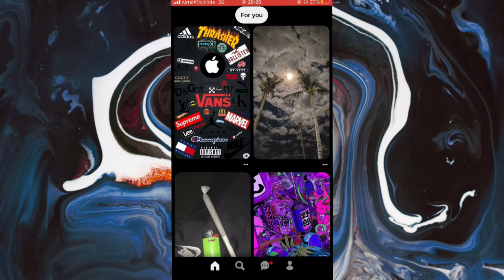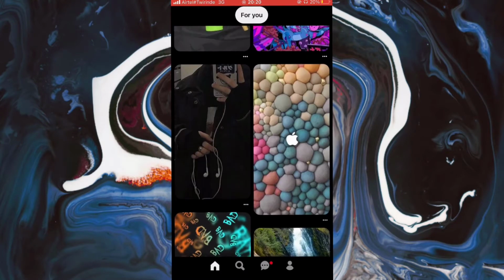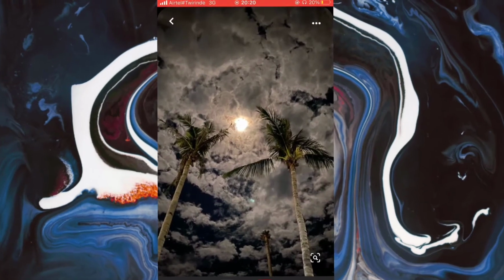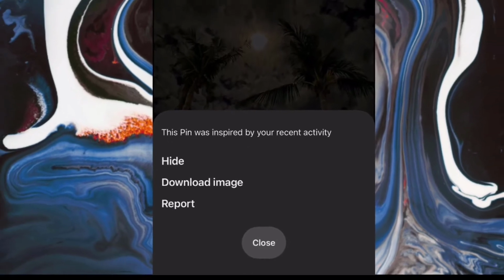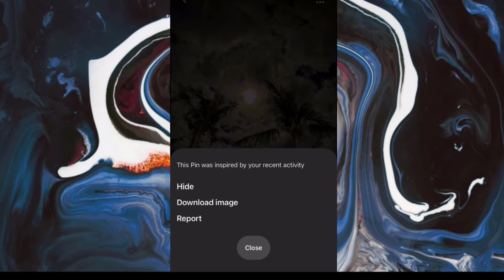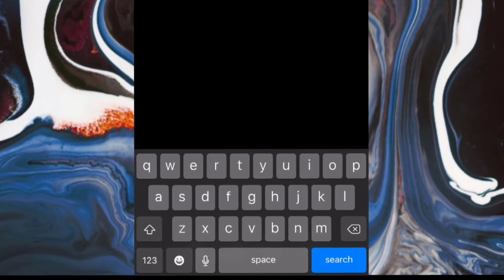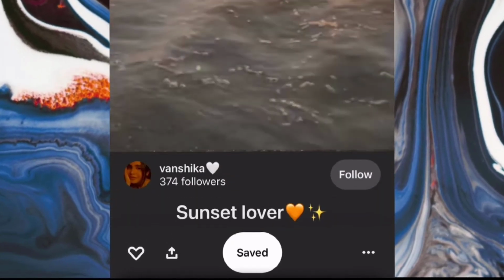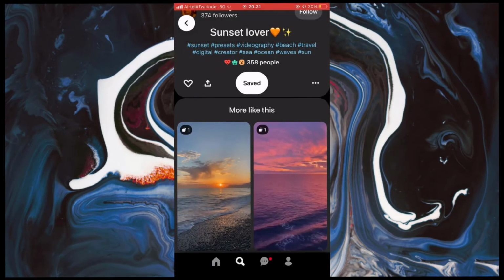How to Download Image from Pinterest 2022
pinterest,pinterest account,download image on pinterest,download image pinterest,pinterest account image download,download image from pinterest,download photo from pinterest account,download image from pinterest account,pinterest.com